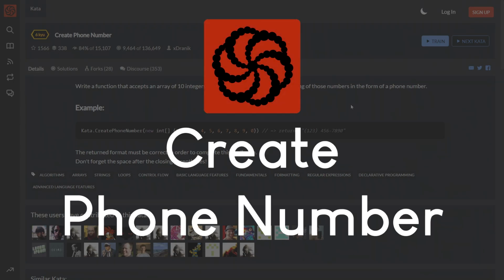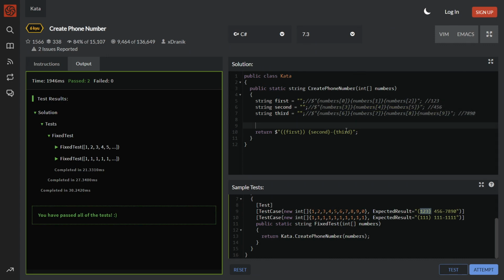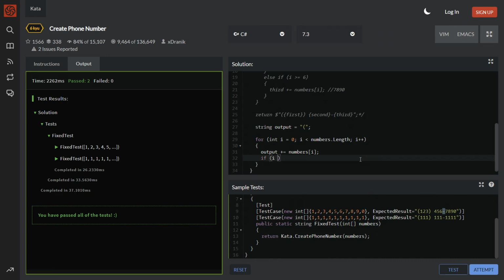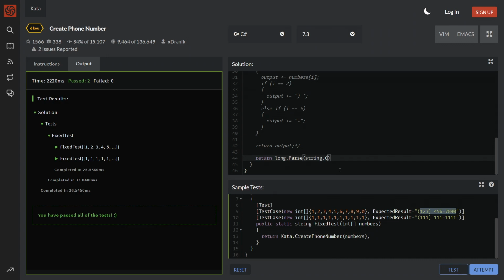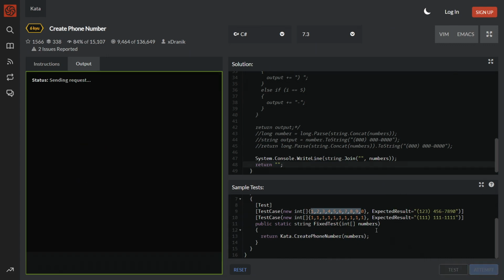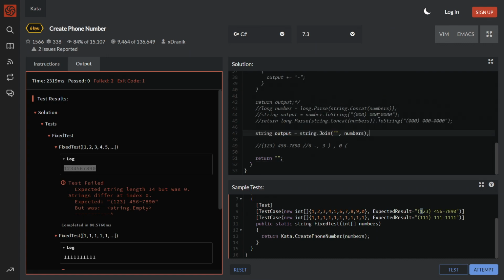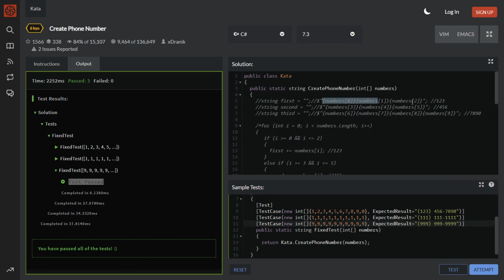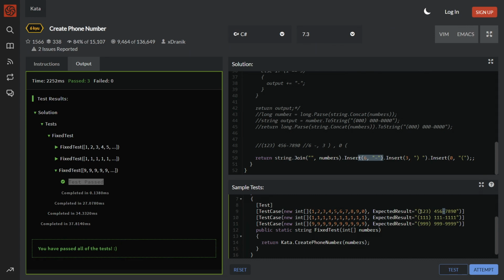C# Create Phone Number coding problem in under 20 minutes!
In this CSharp Coding Challenge we're going to write a function format an phone number based on an array

Timestamps:
0:00 Introduction
0:38 1. Manual method
2:03 2. Ranged for loop
4:03 3. For loop with insertions
6:42 4. Simple Parse & Concat
9:18 5. Simple Join & Insert
14:28 Recap
17:41 Viewer suggestions & Outro